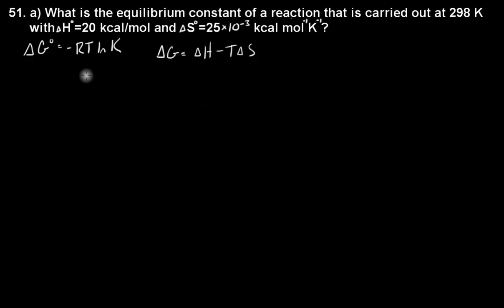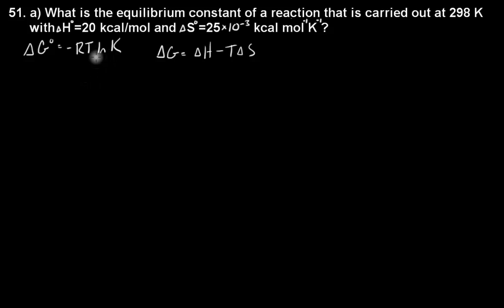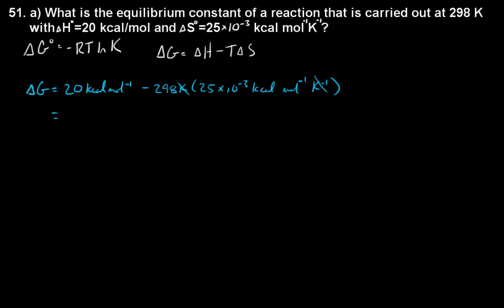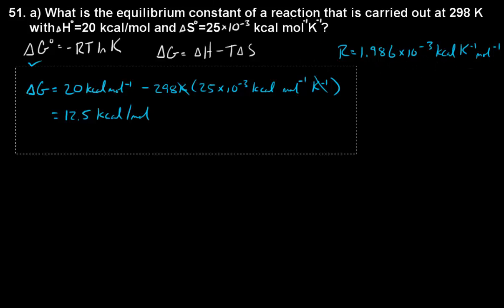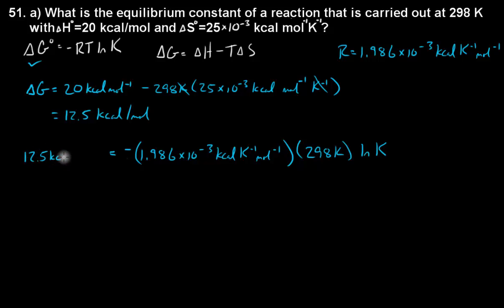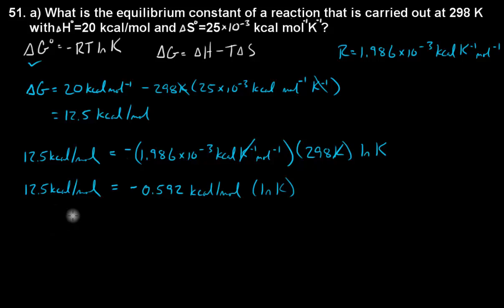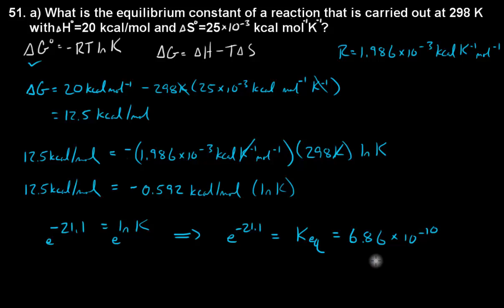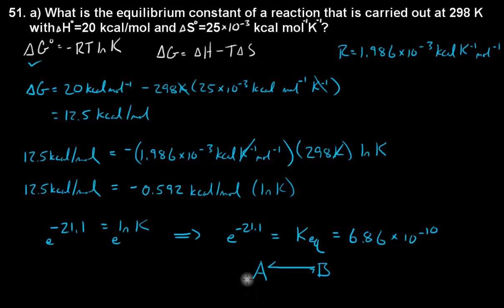Chapter 3 Problem 51